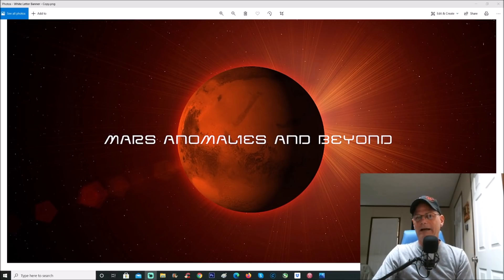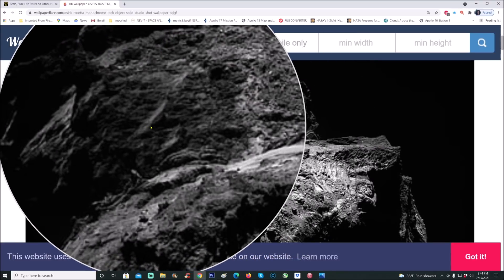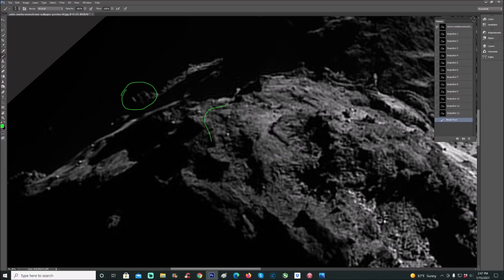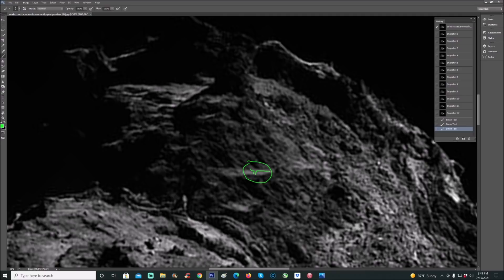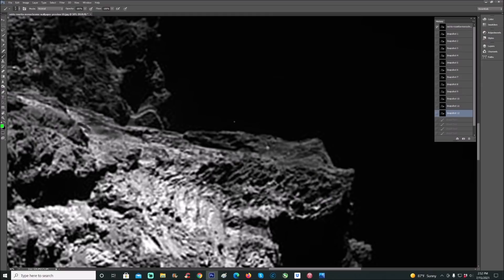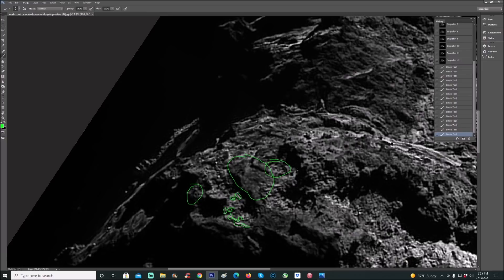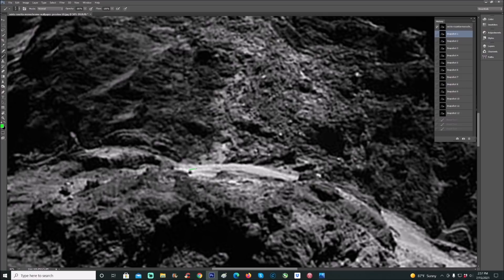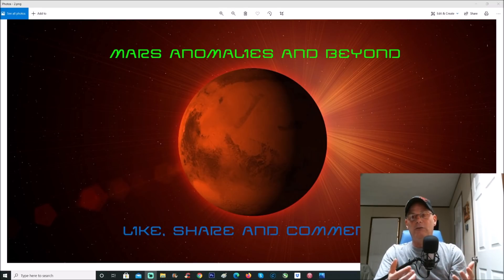67P : More Structures Found ~ 7/16/2021